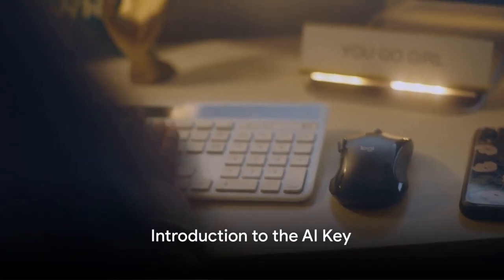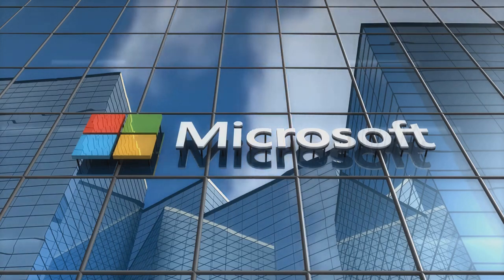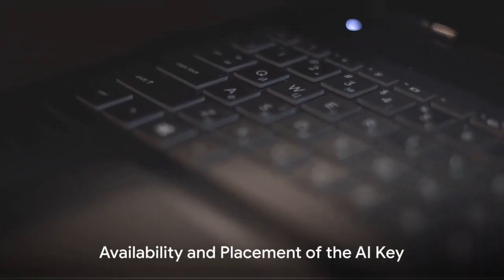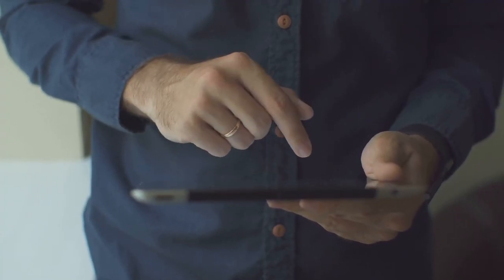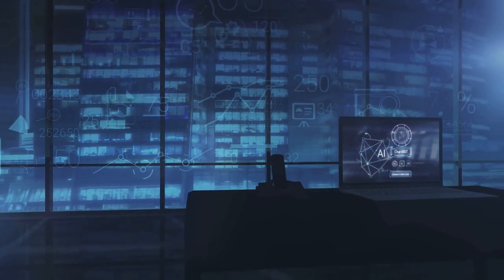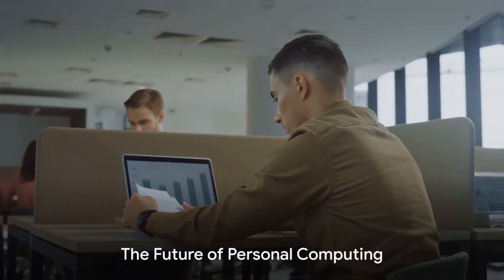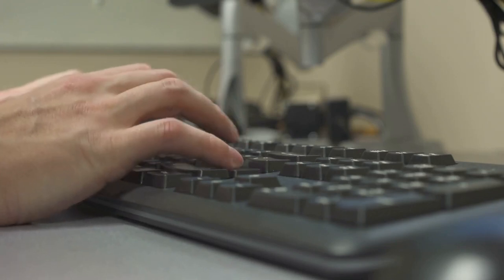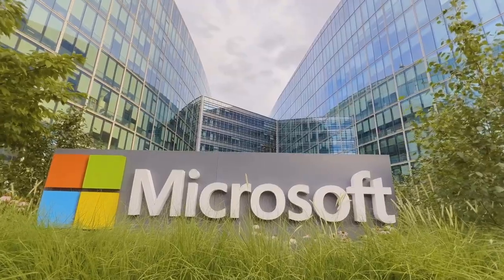AI News | Microsoft's New AI Key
🤖 Welcome to AI Explorers! 🚀 In this exciting episode, we delve into the future of personal computing with Microsoft's groundbreaking innovation - the AI Key. Join us as we explore its introduction, purpose, placement, Copilot's functionality, its significance, and the fascinating future it promises!

🕒 Chapters:
00:00:00 - Introduction to the AI Key
00:00:21 - The Purpose of the AI Key
00:00:46 - Availability and Placement of the AI Key
00:01:14 - Copilot's Functionality
00:01:50 - The Significance of the AI Key
00:02:14 - The Future of Personal Computing